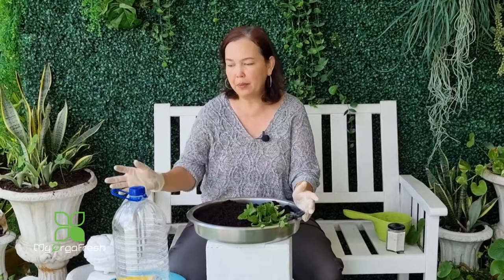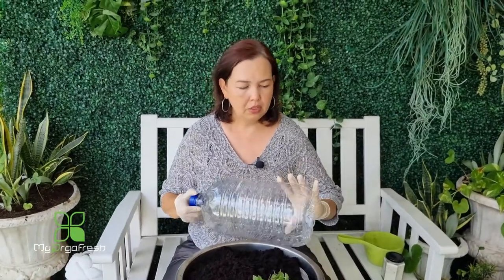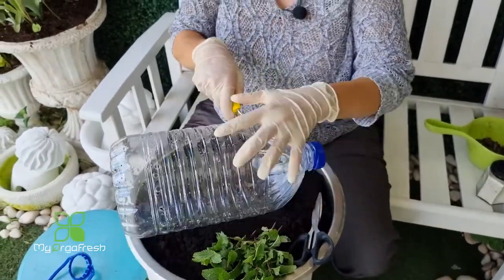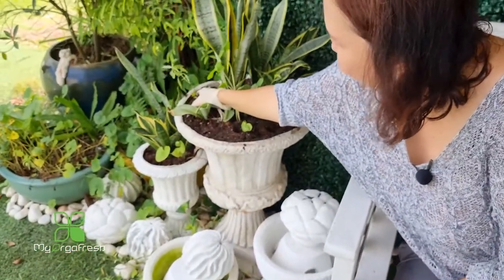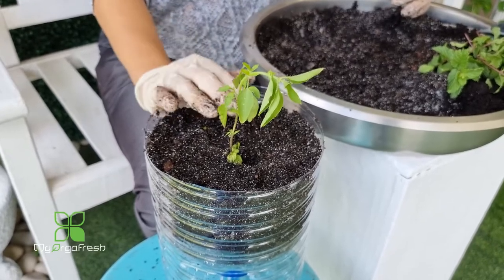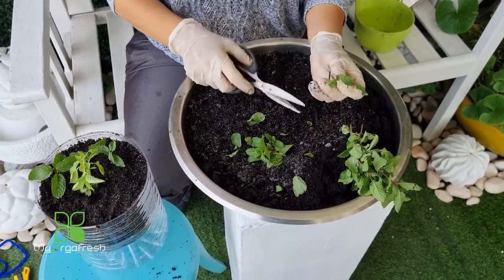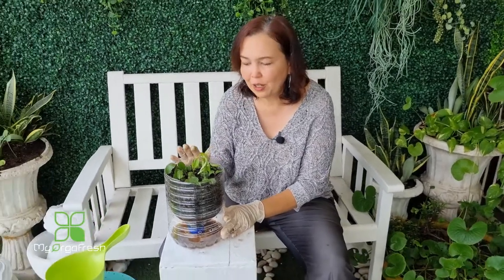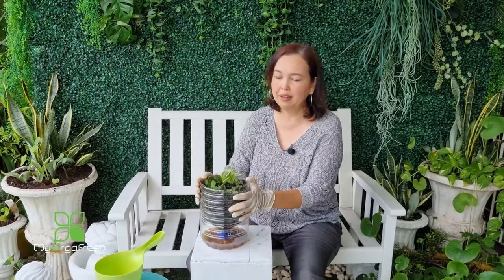Leave your Vegetables to God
Ep10  Growing plant in an easy way
In This video will share the tips about how to maintain the growing plant in convenience way.